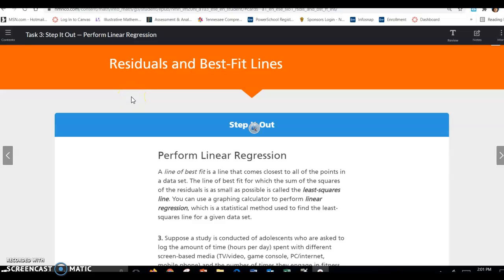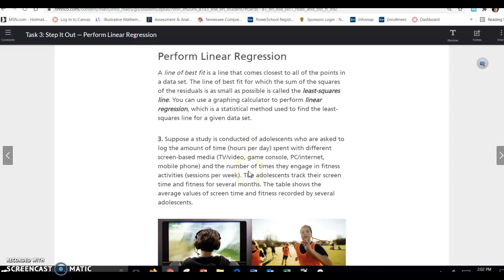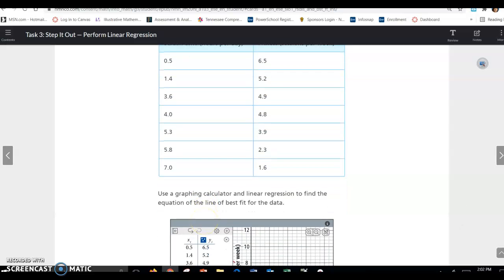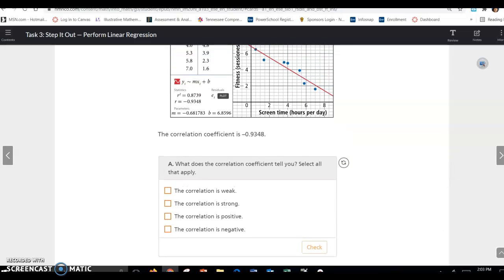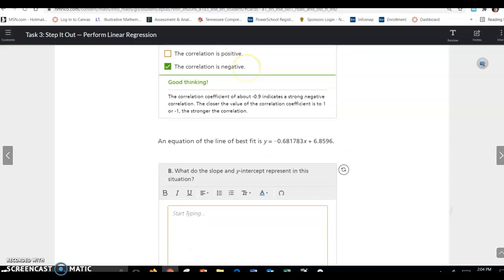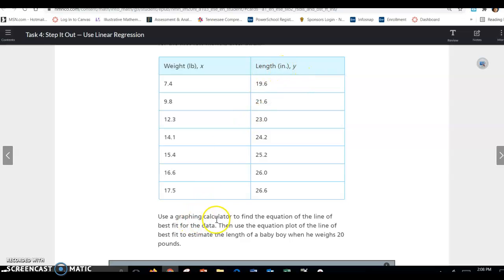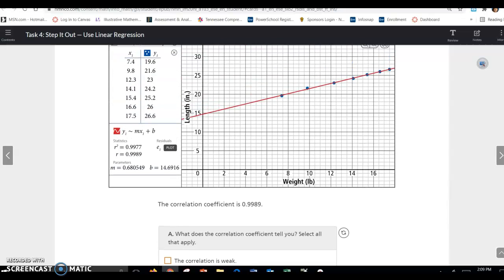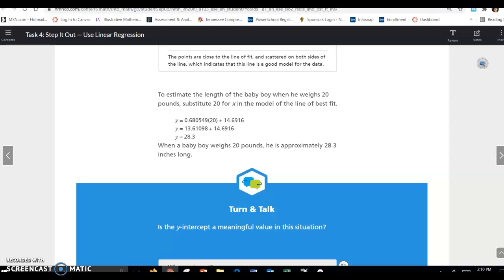Alg.1_Lesson 6.2_Task3-4